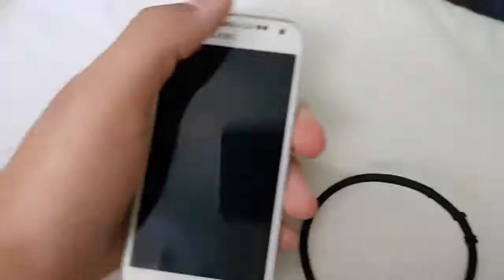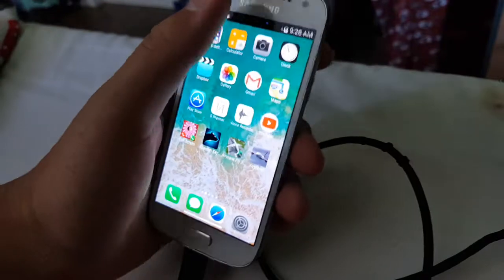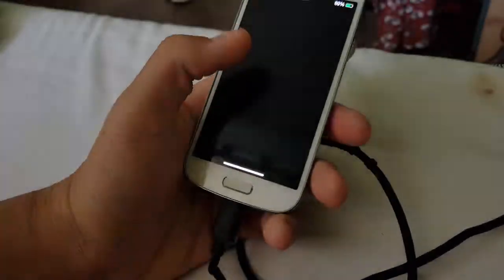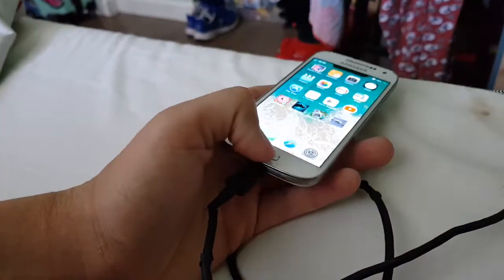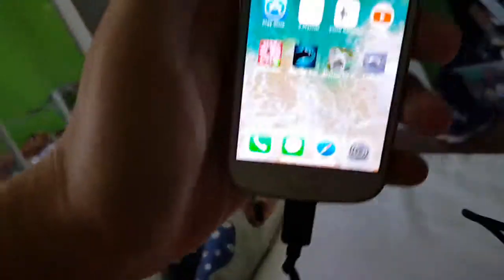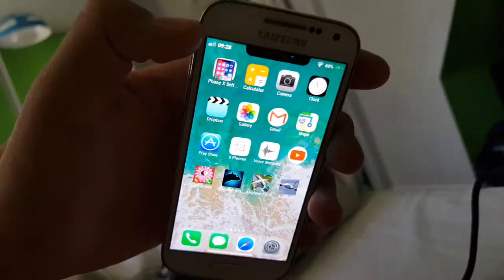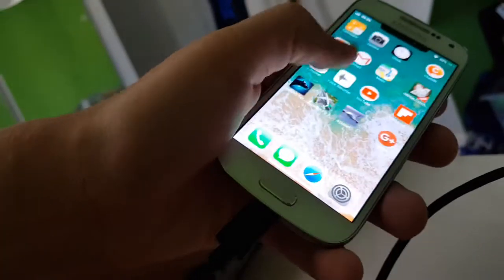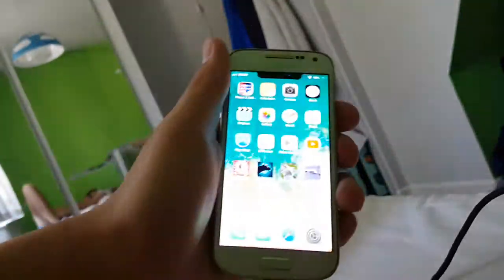my Samsung Galaxy S4 iPhone